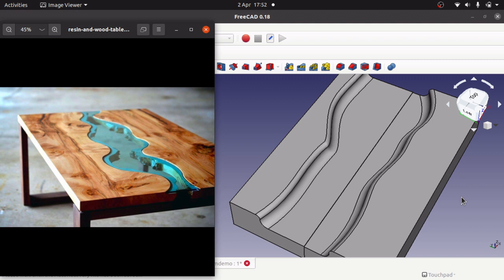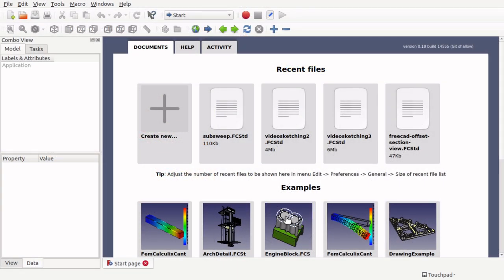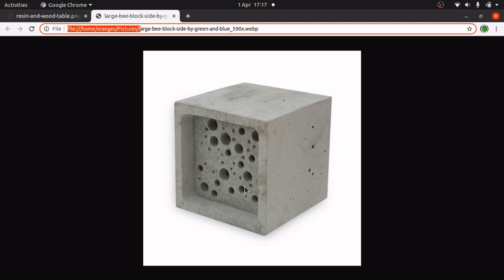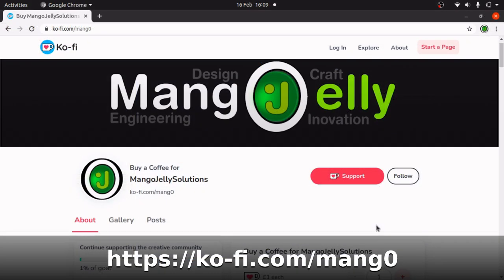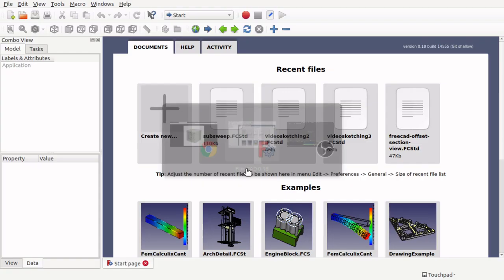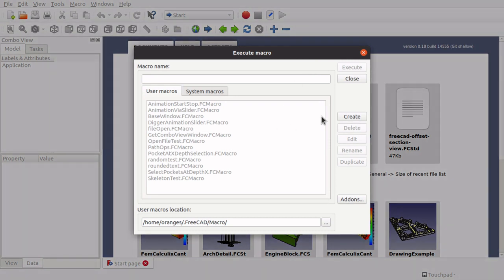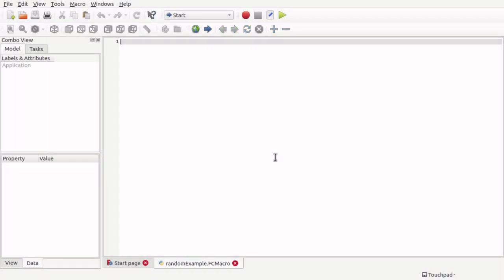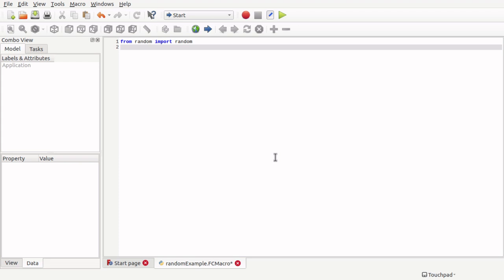FreeCAD Learn Python. Randomness PART 1: Build epoxy resin tables & Bee Blocks with QT Gui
Learn Python with real world applications and examples. We learn how to create and use random values to create a python macro to randomly alter the points on a b-spline which a profile has been swept across to remove material allowing us to create a epoxy resin table cut outs.  We learn how this technique could be use in riverside model construction and think about how we would use this in a Bee Block to keep our friends warms and safe at winter.  This is a three part video, the first part focuses on the code and techniques to create a table giving you the tools and technique needed to create the base cut out. We also look at a more detailed example that uses two subtractive pipes and profiles swept through the path. We discuss how this could be applied to a landscape model for river banks or streams and then thoughts about how to tackle the bee block which will be tackled in the second video.  The second video will look at creating the bee block and the more complete epoxy resin table and adding a gui to control the generation from a gui.  we will also look into randomness created from a seed and real world examples of their use.

PART 2:
We building on what we have learned and create a Gui to control the random values in our python macro which will randomly alter the points on a b-spline, automatically update the subtractive pipe and removes the material for our  epoxy resin table cut outs.

LONG VERSION:
! COMING SOON ! eta Sunday Evening UK Time

PART 3:
LINK TO COME
Will look at recalling these random values using the 'Seed' command and finally how we would tackle the Bee Block (Sorry ran out of time for this video'